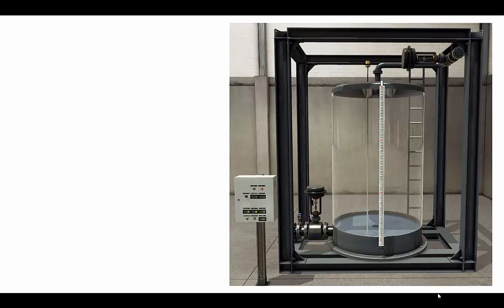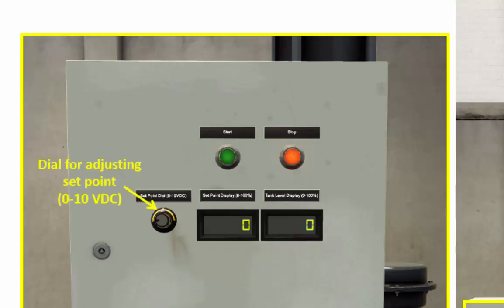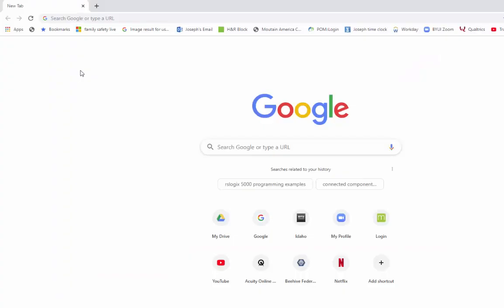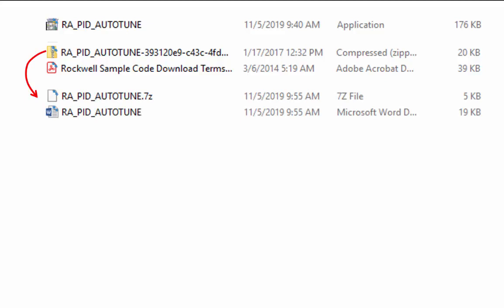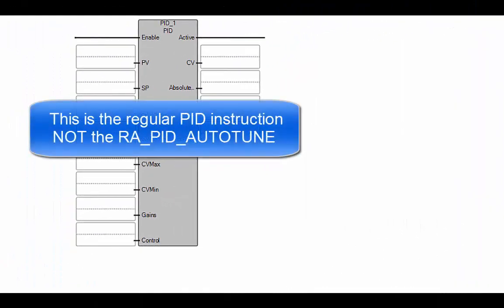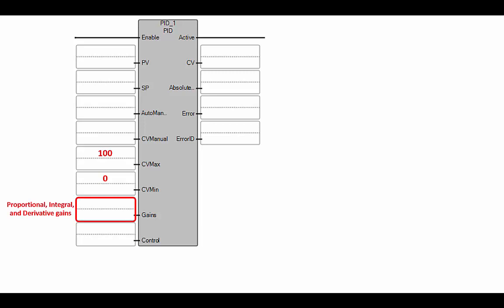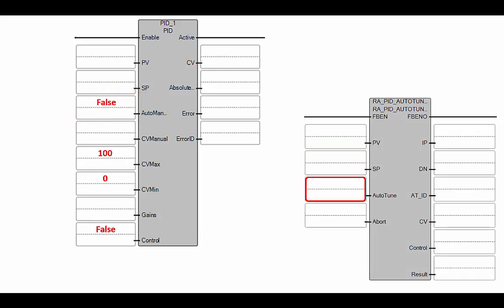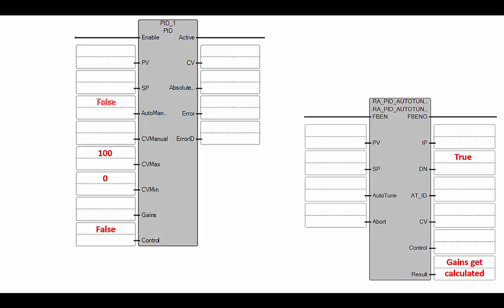Auto Tuning a PID control using the RA PID AUTOTUNE UDFB for a Micro800 PLC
This video was created by BYU-Idaho and demonstrates the use of the RA_PID_AUTOTUNE  user defined function block available from the Rockwell Automation Sample Code Library.  A Micro800 series PLC was programmed in Connected Components Workbench to control a simulated tank filling station in Factory IO.